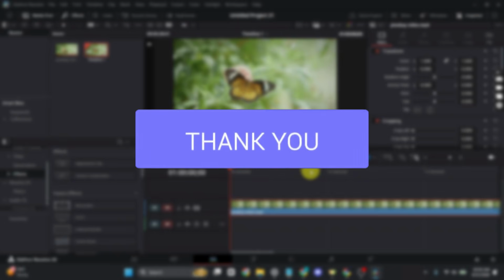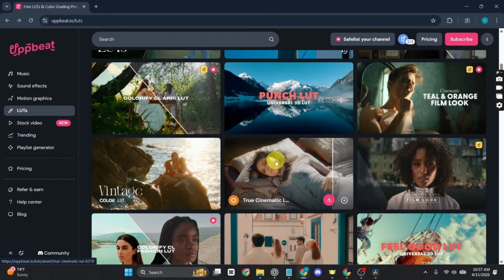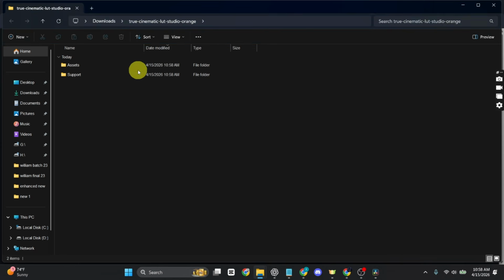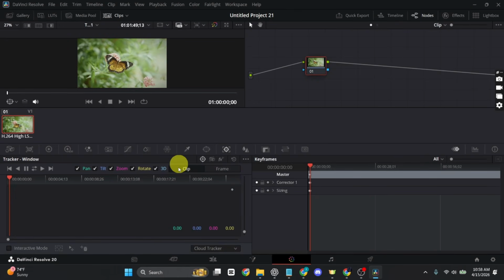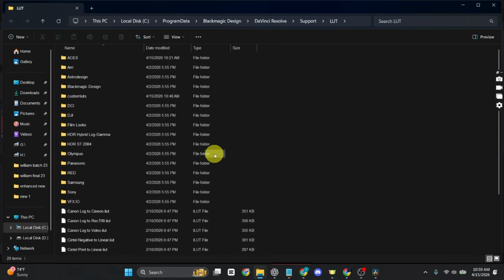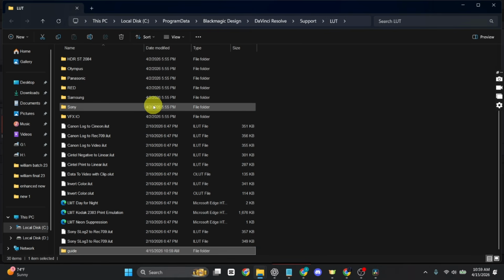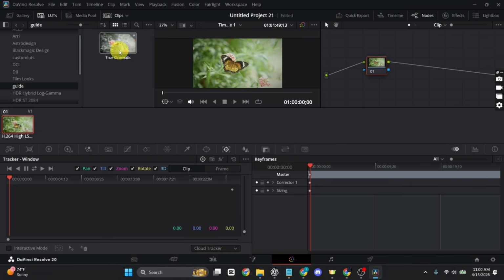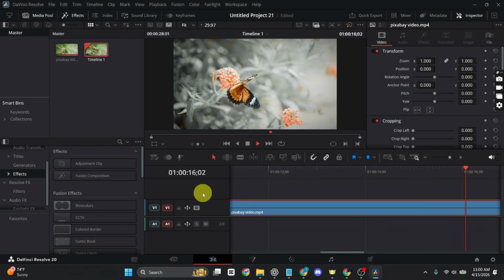How To Use LUTs In Davinci Resolve - Step By Step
Learn how to use luts in davinci resolve in this video.

GuideRealm